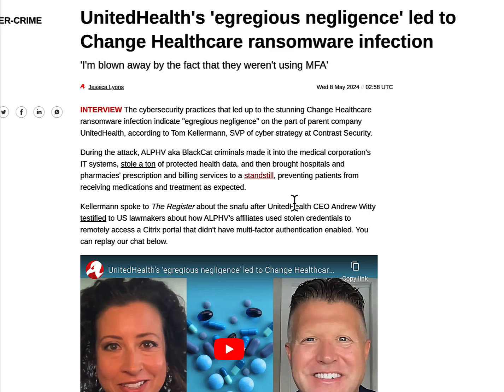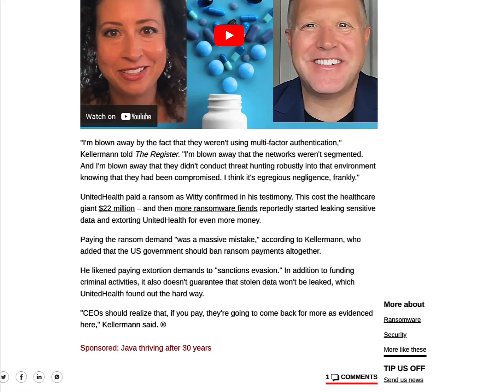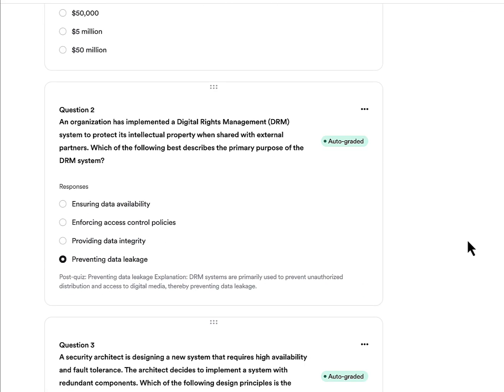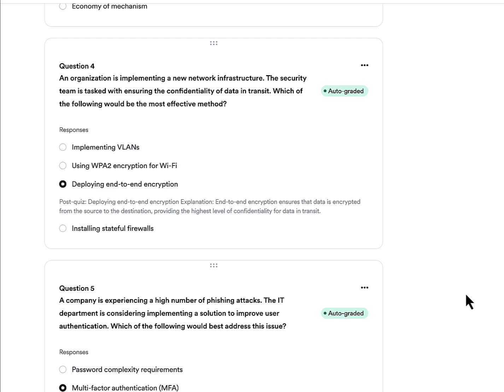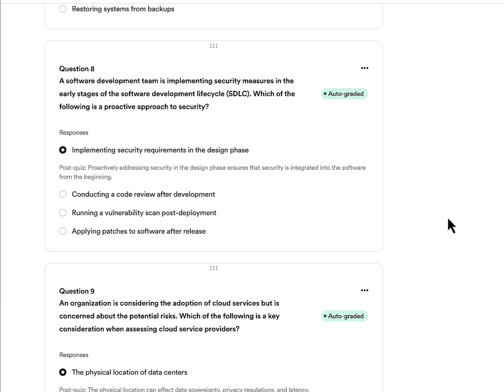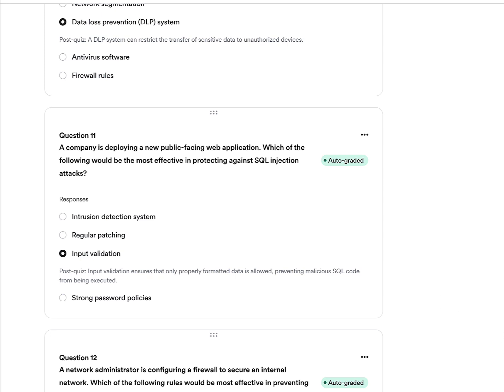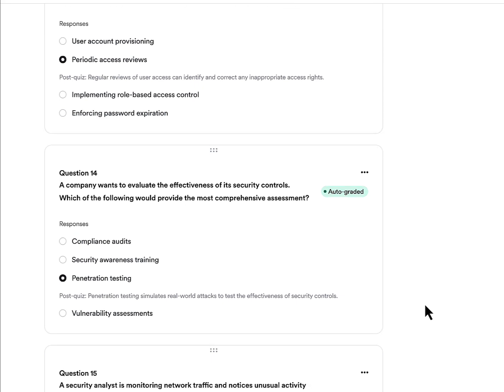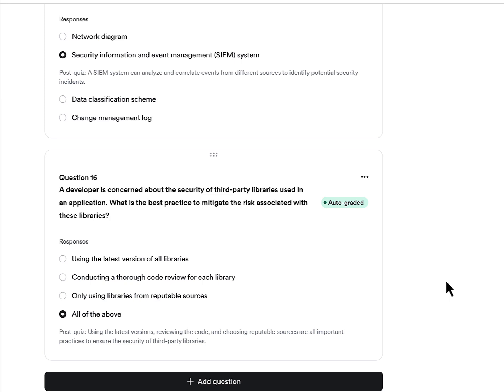CCT 139: Practice CISSP Questions (All 8 Domains)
Cybersecurity isn't just about the tech; it's about making tough calls under pressure, and this episode is your field guide to navigating those high-stakes scenarios. I'm Sean Gerber, and today we dissect not only the ins and outs of crucial security measures like multi-factor authentication—underscored by the UnitedHealthcare ransomware fiasco—but also the contentious debate surrounding ransom payments during cyber-attacks. Get ready to gain managerial insight that could be the difference between a contained incident and a full-blown crisis, all while contributing to a cause that's reshaping lives—one adoption at a time.

We take a deep dive into the intricacies of Annual Loss Expectancy, Digital Rights Management, and why fault tolerance isn't just a buzzword—it's a lifeline. But it doesn't end there; we scrutinize the importance of weaving security into the very fabric of software development and tailor defenses against modern digital threats. From the nitty-gritty of end-to-end encryption to the frontline defenses against SQL injection, this episode isn't just a conversation—it's an arsenal of knowledge that'll arm you for the cybersecurity battles ahead, and a step on your path to CISSP certification.

Gain access to 60 FREE CISSP Practice Questions each and every month for the next 6 months by going to FreeCISSPQuestions.com and sign-up to join the team for Free. That is 360 FREE questions to help you study and pass the CISSP Certification. Join Today!